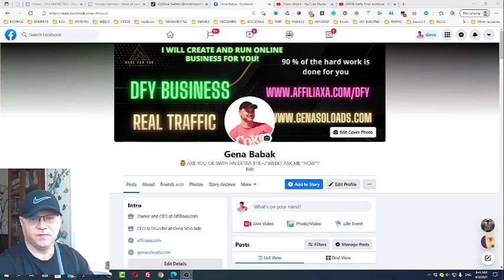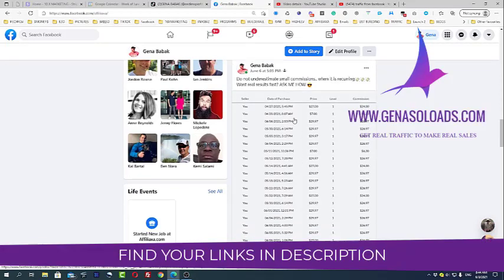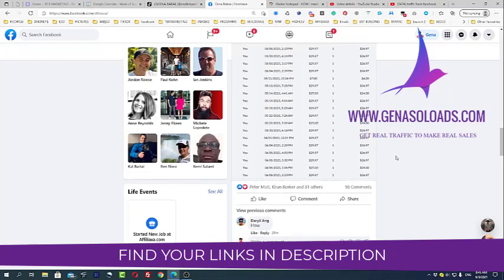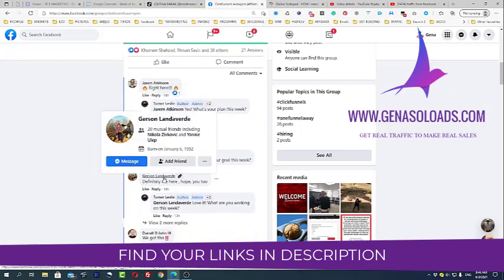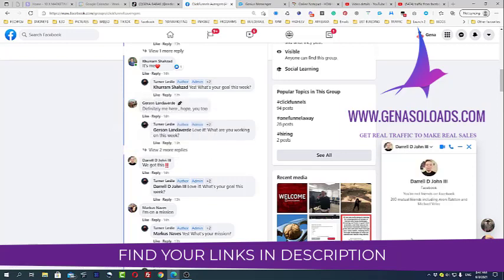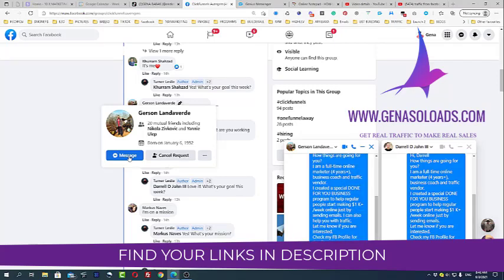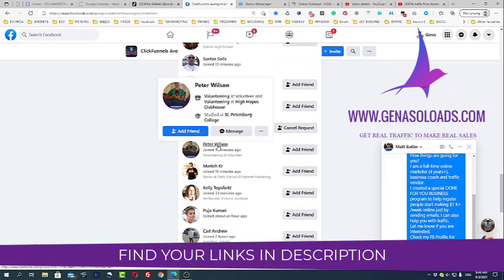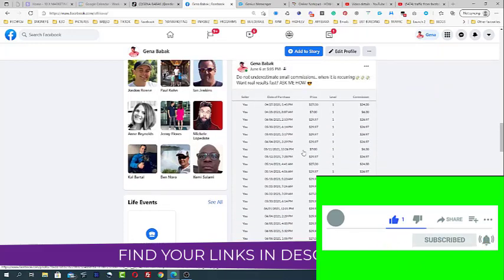How to get free traffic from Facebook in 2021 | Step-by-step tutorial | Viral traffic ideas 2021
Watch this video to learn my simple blueprint how to get free traffic from Facebook in 2021 and beyond.

All you need to have to make money online and build passive income is:
1. You need to have a good offer.
2. You need to have a good funnel for that offer
3. You need to use a proven traffic source

- 4 passive income programs included;